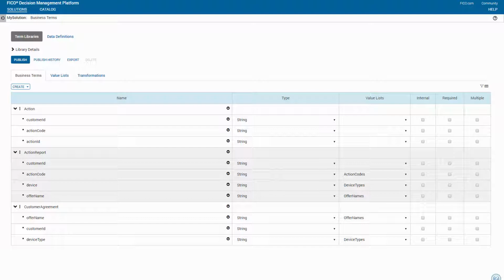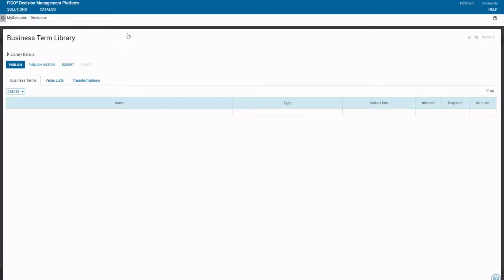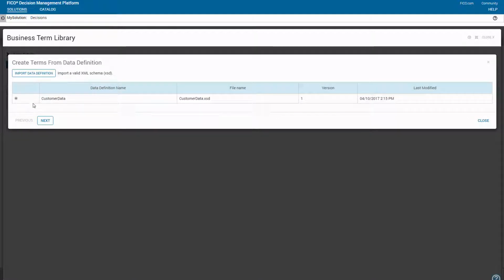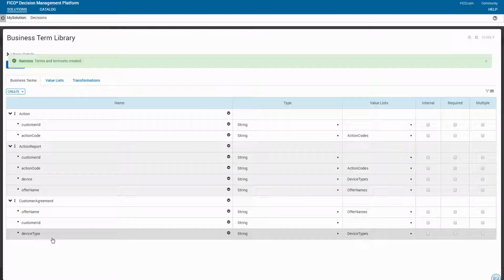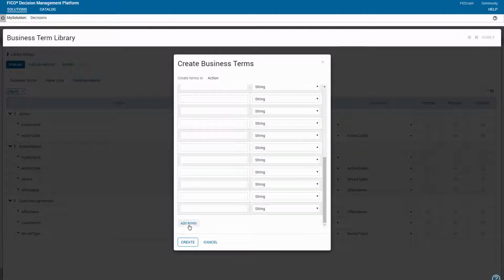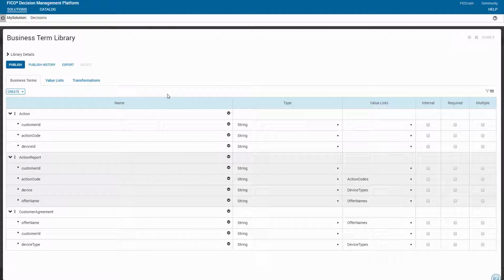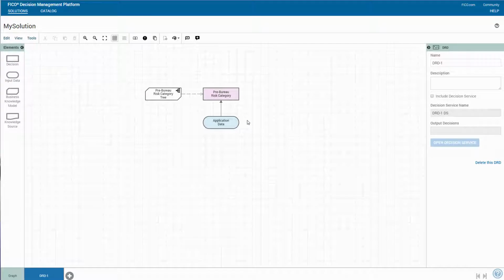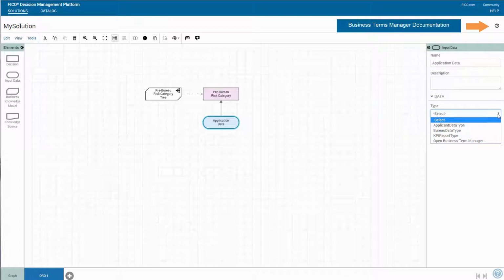FICO® Decision Management Suite 2.1: Creating Business Terms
Release Date – May 2017: Use the Business Terms Manager in the Decision Management Suite to upload and create business terms to define the logic in your Solution.